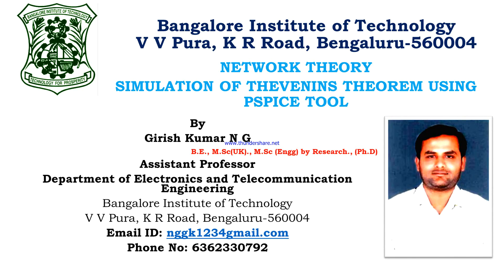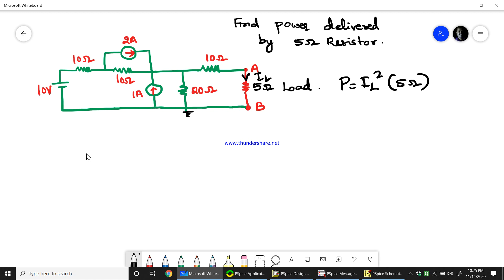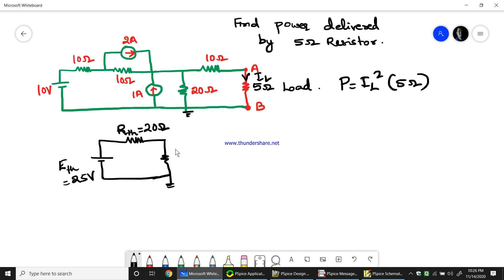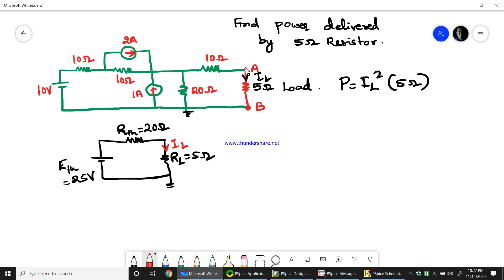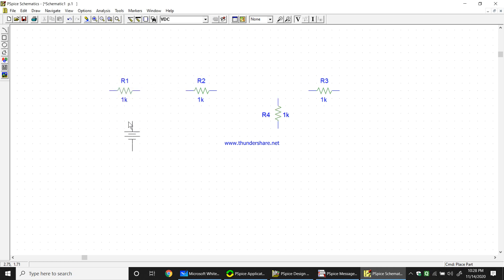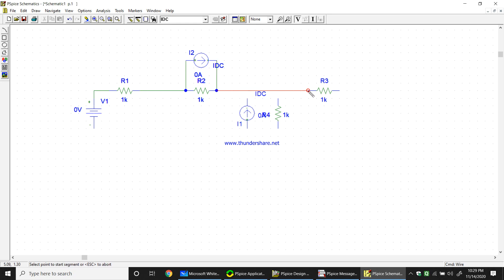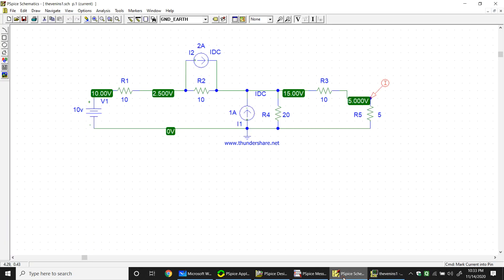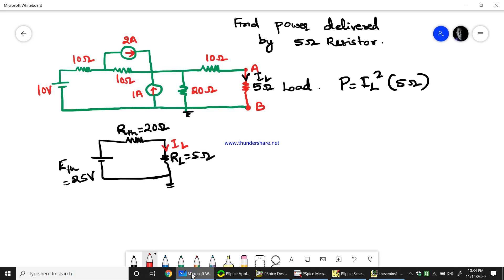SIMULATION OF THEVENINS THEOREM USING PSPICE TOOL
Dear Students, Myself Girish Kumar N G, Working as Assistant Professor, Bangalore Institute of Technology, Bangalore  having Teaching Experience from past 13+ Years.
The major Subjects which I have thought more than 3000+ students and Expertise in Circuit Analysis, Digital System Design, Control Systems, Linear Algebra, Microprocessor, Satellite COmmunication, Analog and Digital Electronics , Communication Systems and so on.  The main idea of this channel is to educate students free of cost.  Many students feel very difficult to understand the lecture in classroom sessions and students needs a recorded video which they can watch anytime to understand the concept. So this channel will make you to watch videos related to your subjects which helps you all to understand the subject and finally do well in exams. you can all reach me for any doubts you face.

Kind Regards
Girish Kumar N G
Assistant Professor
Department of Electronics and Telecommunication Engg
BIT, B'lore